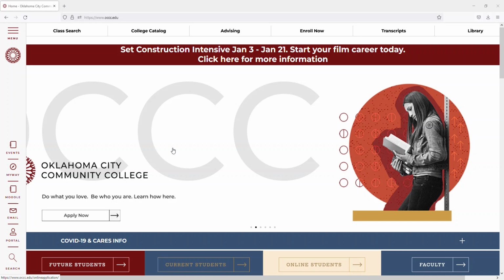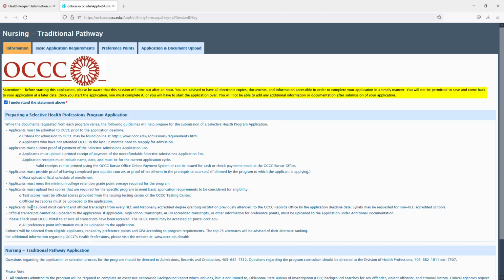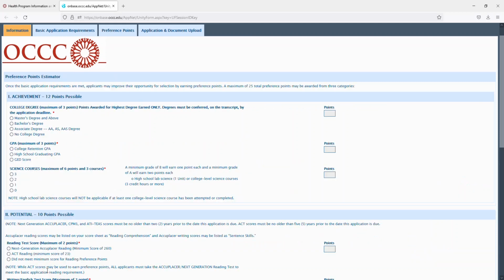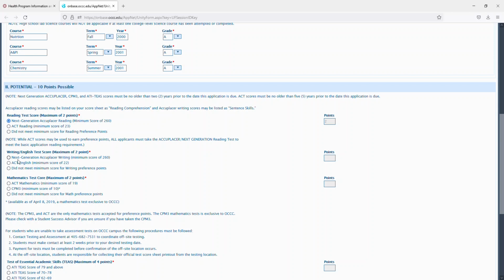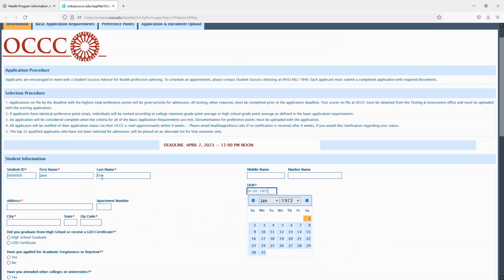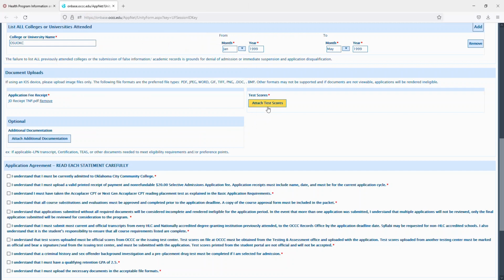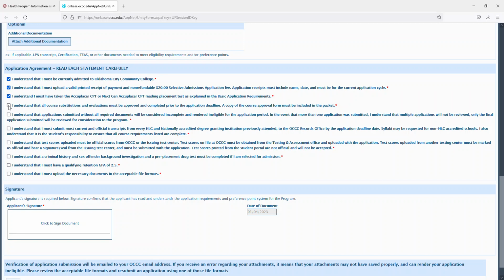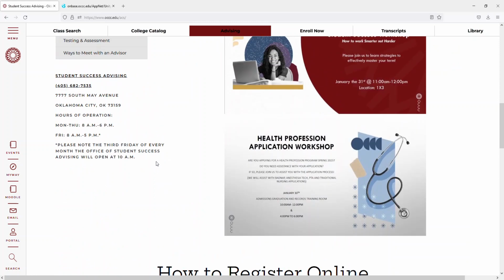Traditional Nursing Pathway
This video will show you how to apply to the traditional nursing program.